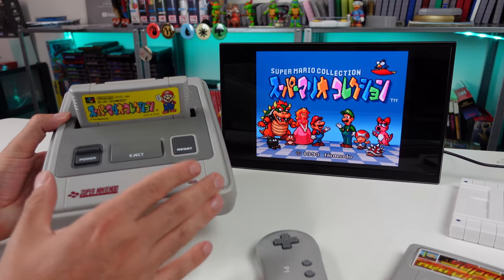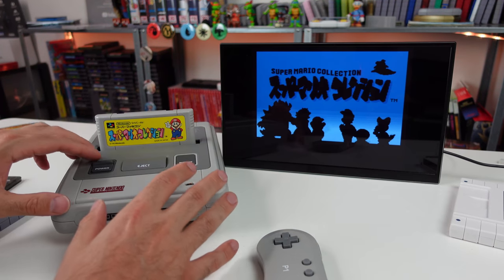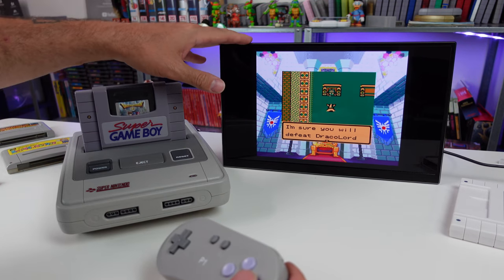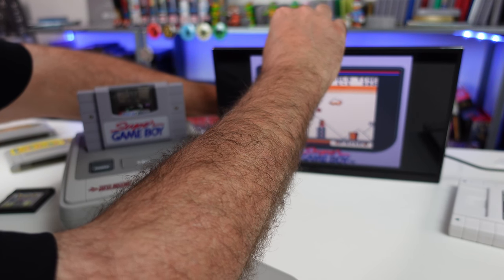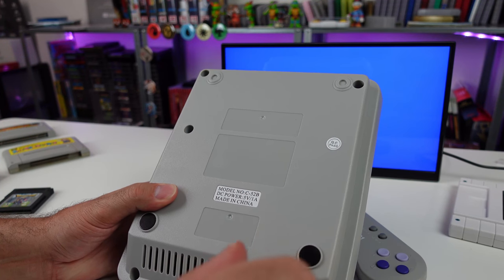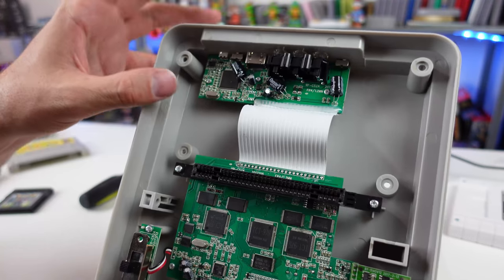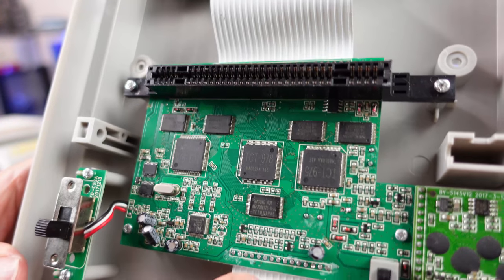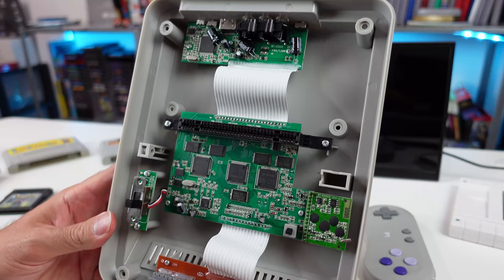This SNES HD Clone Console Is Strange! Teardown & Super Game Boy Test!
Teardown of this strange SNES Clone console!

AUDIO:
Mic - Shure SM7B

MISC EQUIPMENT:
Awesome Tripod
Gamdias Headset